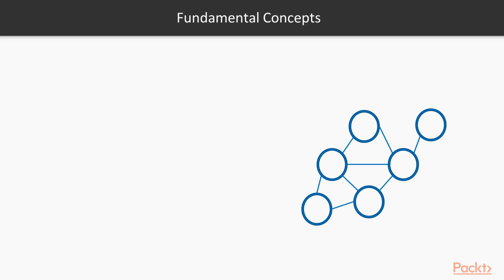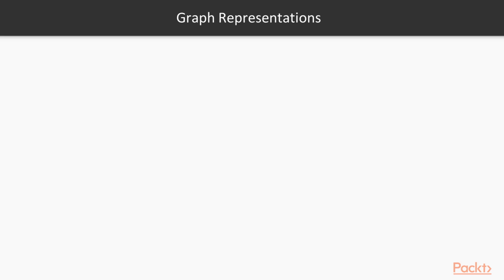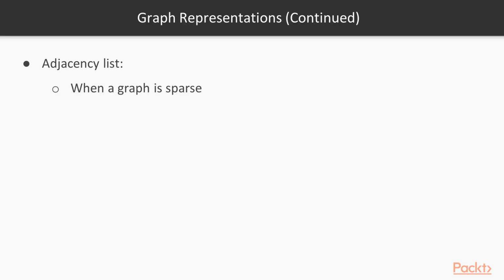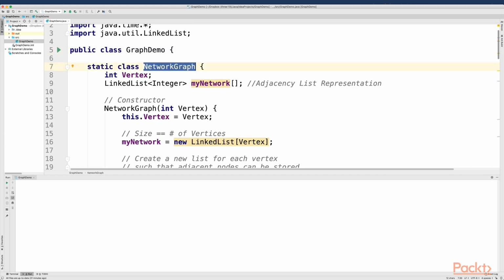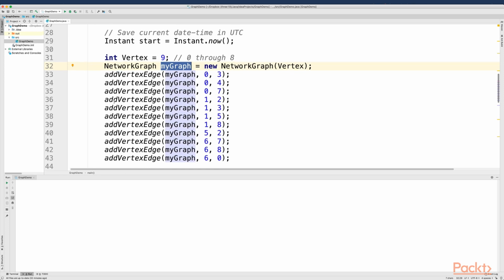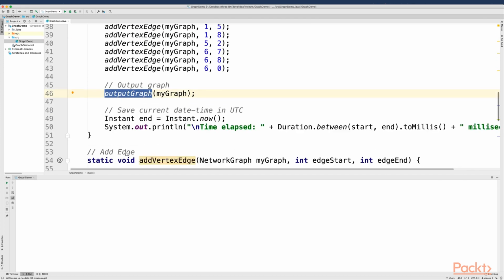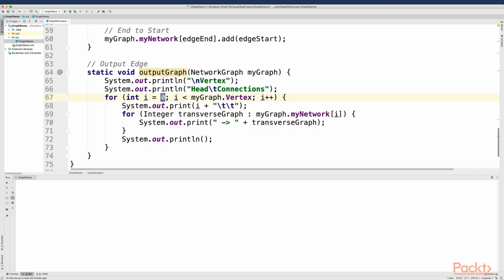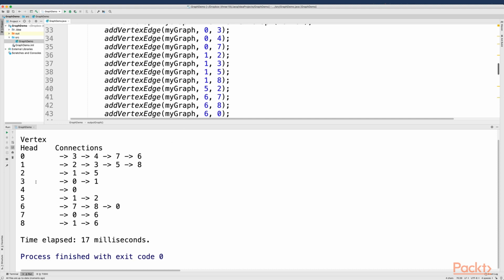Hands-On Data Structures & Algorithms in Java 11: Use the Graph Data Structure | packtpub.com